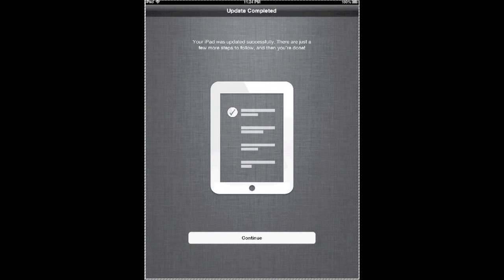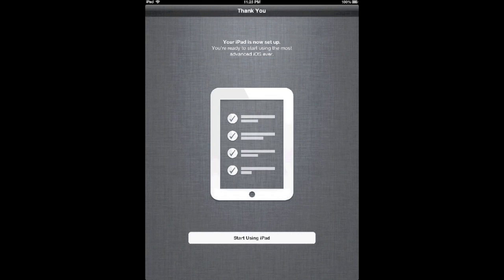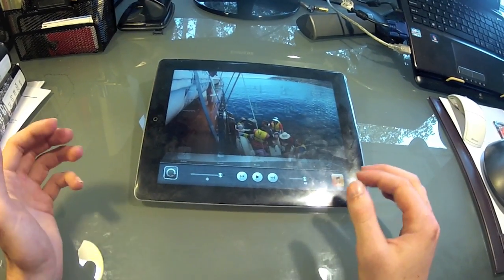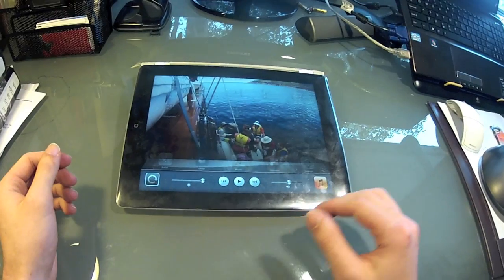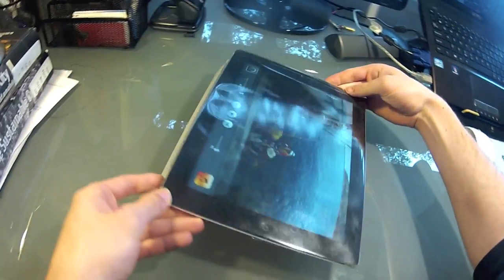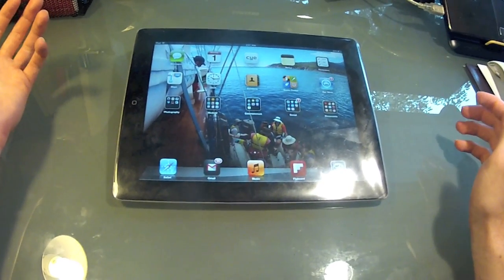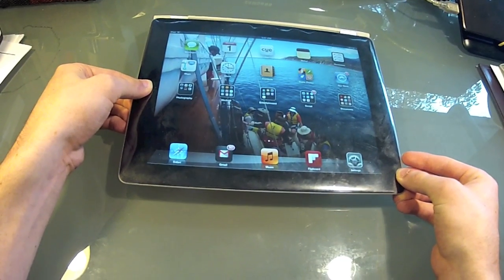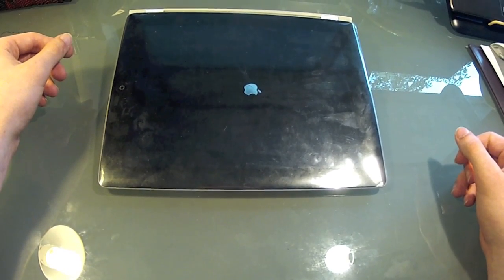Pimp My iPad 001 - Basic iPad Controls & The Hard Reset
Welcome to first of many Pimp my iPad episodes for clinicians and medical students. Each episode in the series will focus on one of;

  -  practical tips/tricks
  -  app reviews
  -  accessory sneak peeks
  -  clinician experiences with the iPad in healthcare settings

In this first episode we will run through the basics of getting your iPad up and running (I'm currently using the 'New iPad or iPad 3 and I've just installed iOS6).